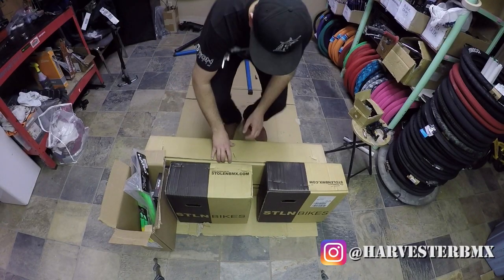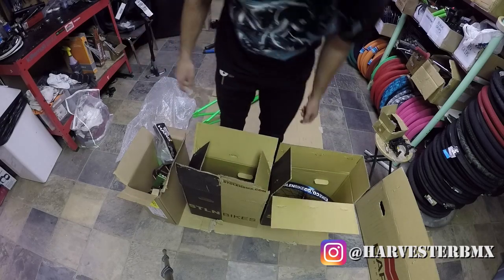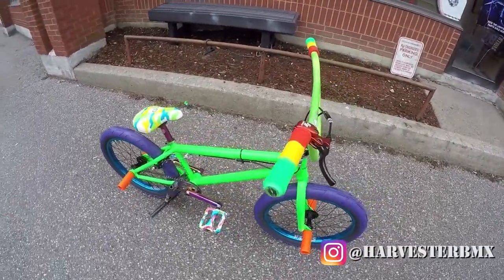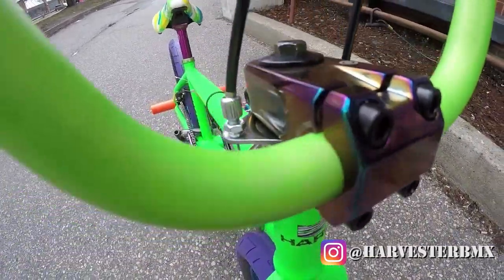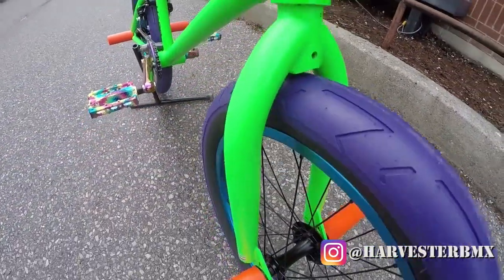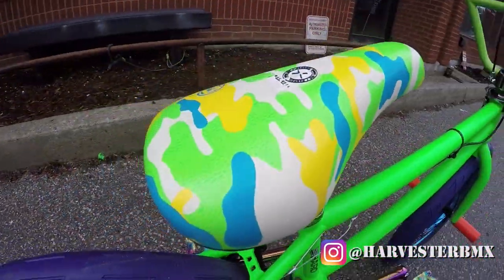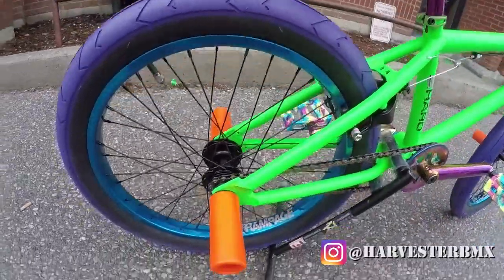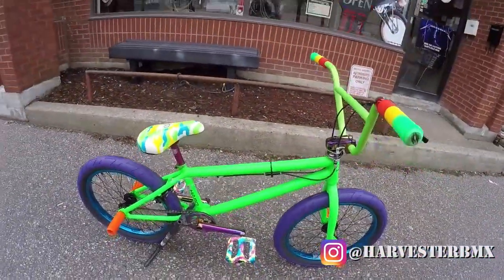CRAZIEST BMX EVER!!!!! harvestercustom Haro Zebra Frame Build @ Harvester Bikes